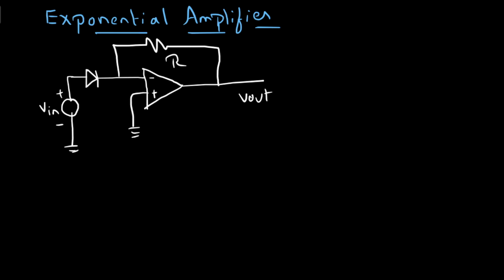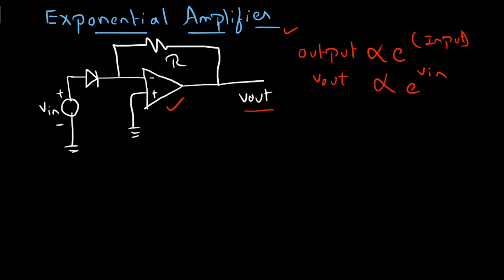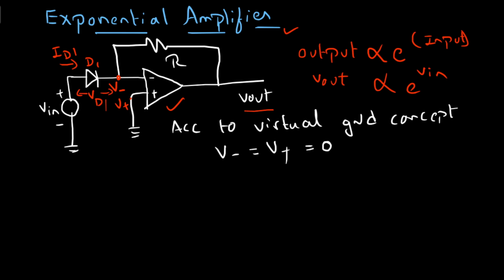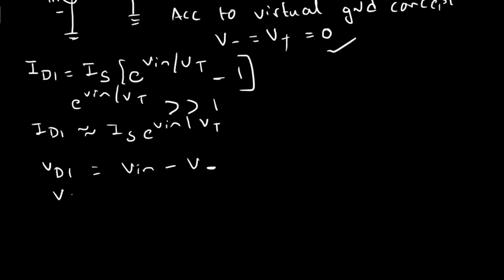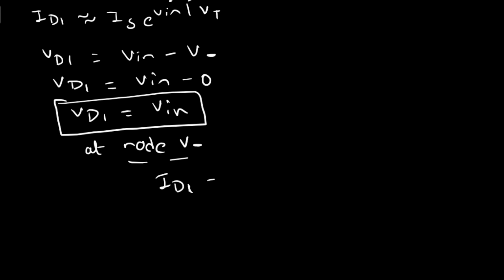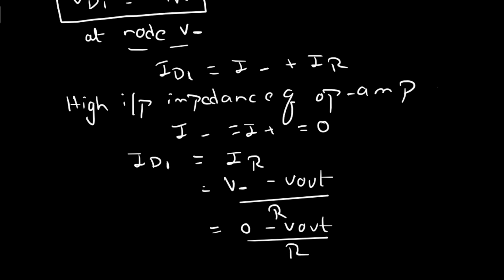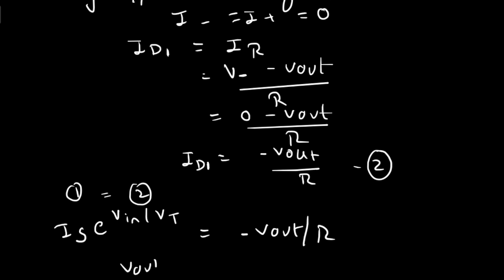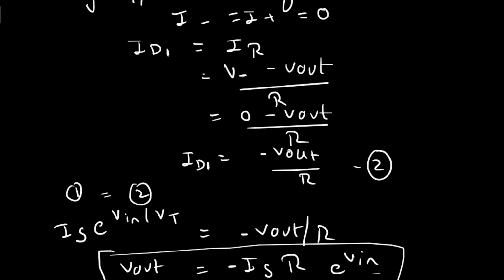What is Exponential amplifier?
Detailed explanation and circuit analysis of exponential amplifier using the op-amp.